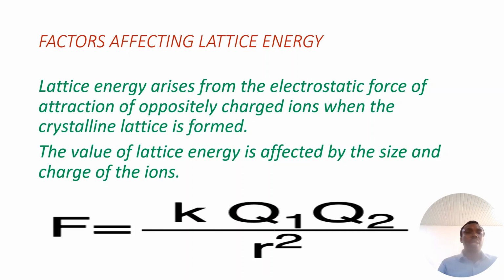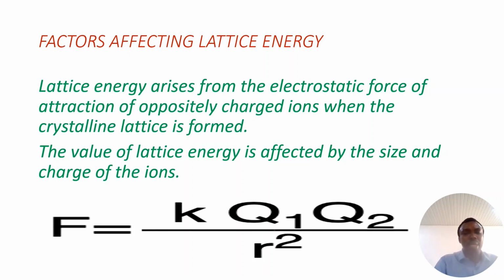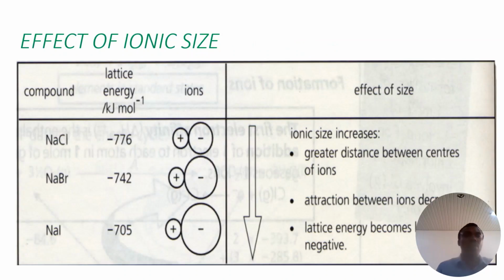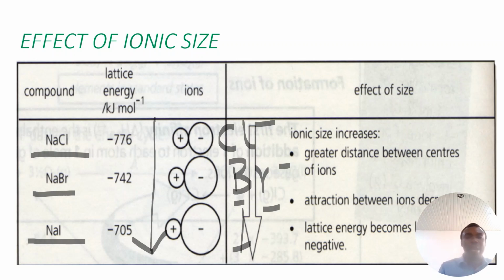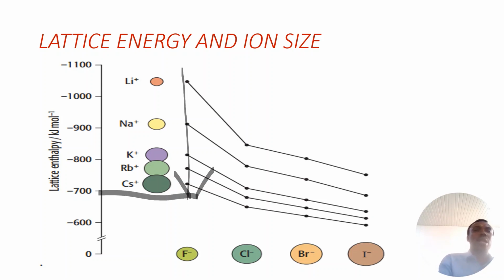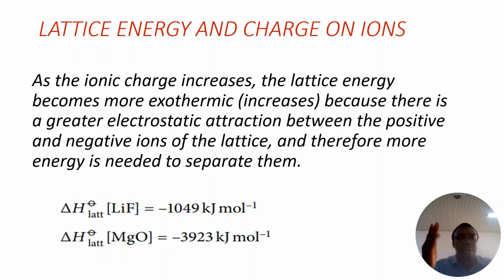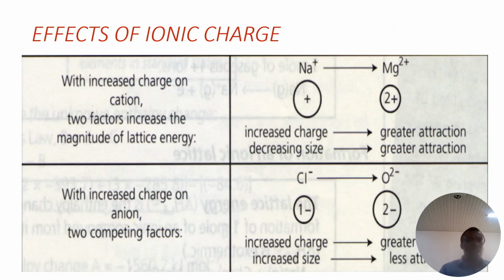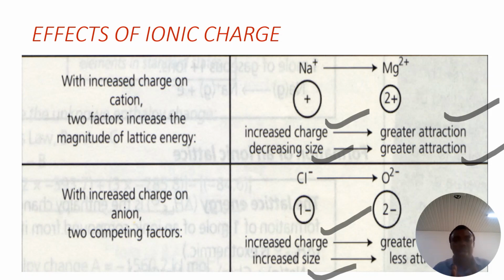FACTORS AFFECTING LATTICE ENERGY - A - LEVEL (A2) -SEASON 2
This video gives a vivid explanation of the factors affecting lattice energy. It's meant for A2 students.